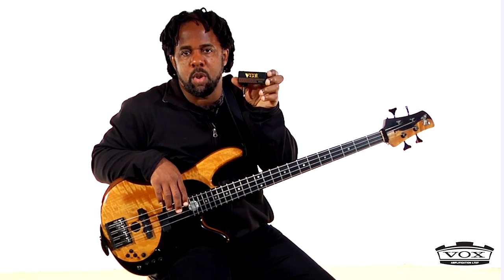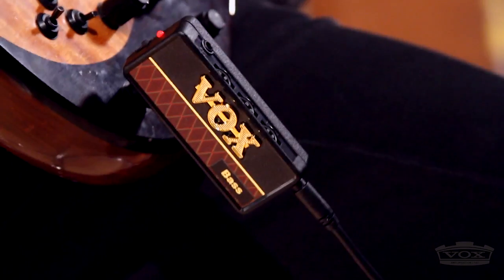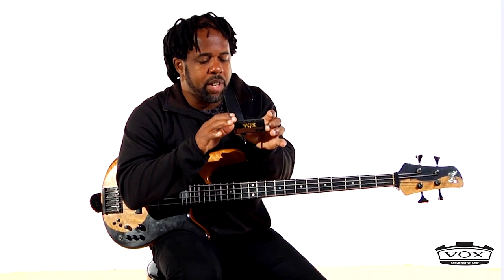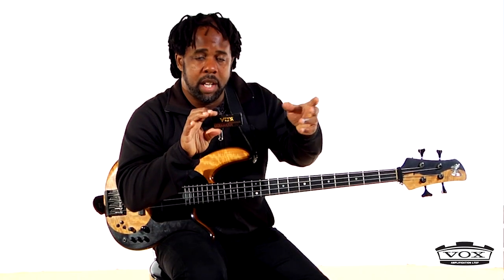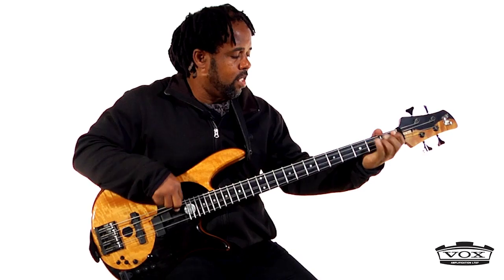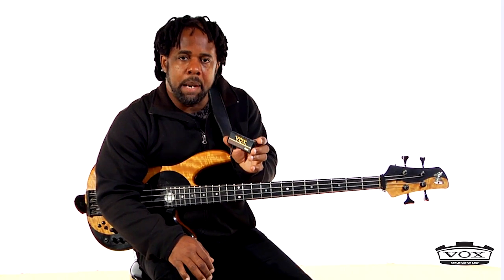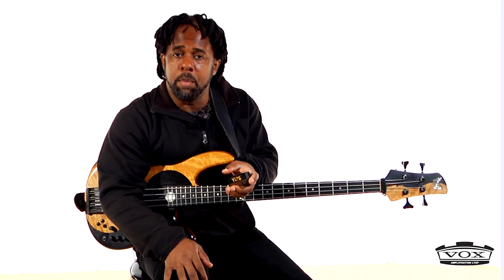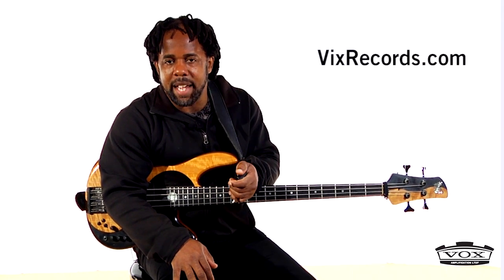Bass legend Victor Wooten talks VOX AmPlug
We were lucky to have the Grammy® Award-winning bassist, composer, author, producer, and all-around great guy Victor Wooten stop by to talk about the amPlug from VOX. Victor's been using amPlugs on his own and with his amazing Vix Camps, so Just plug in to your instrument, and enjoy serious guitar/bass sound with your headphones of choice! Check out what a legend like Vic does with them!

For more on the full amPlug product line, head over To learn more about Victor, his book, his label and all the other awesome stuff he does, check out